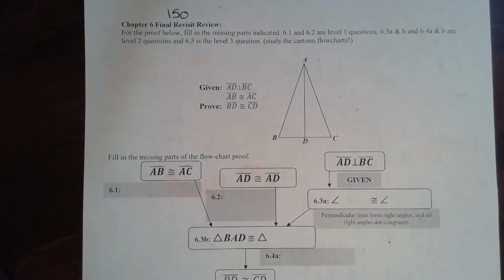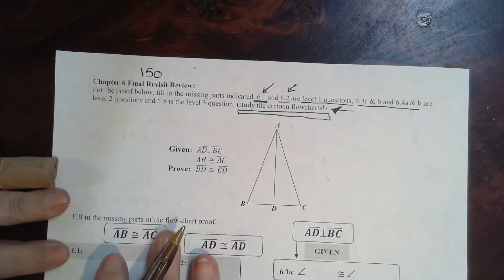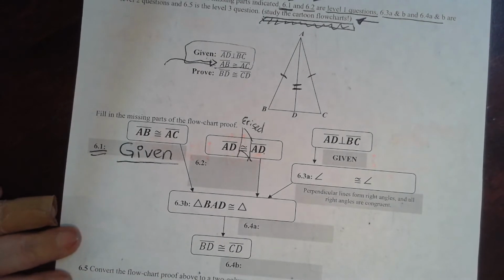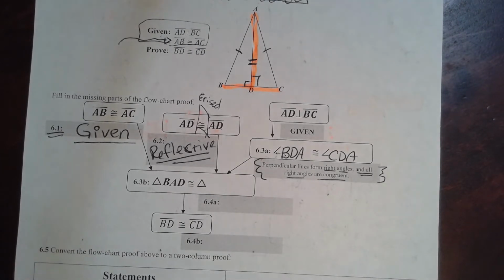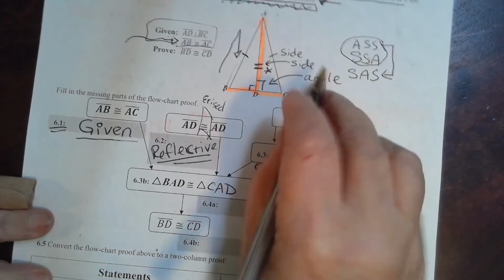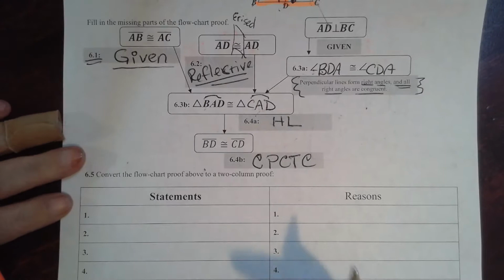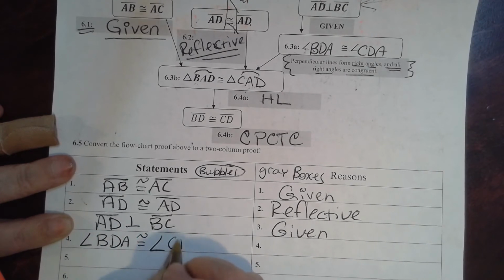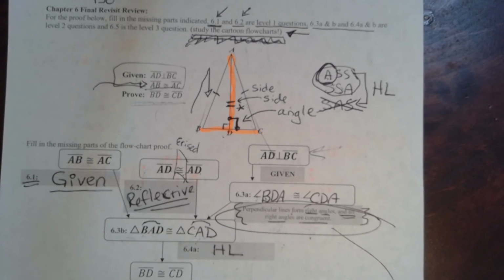Chapter 6 Test Review Worksheet overview KUHS Geometry